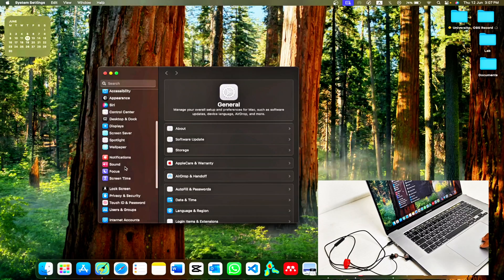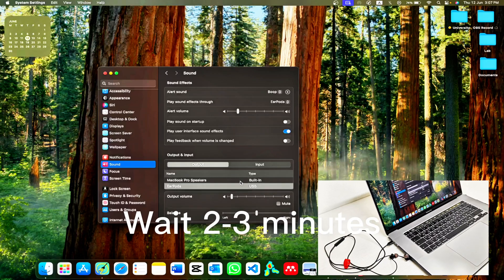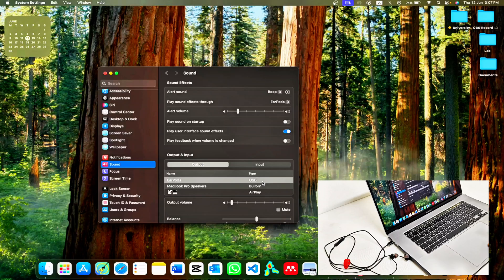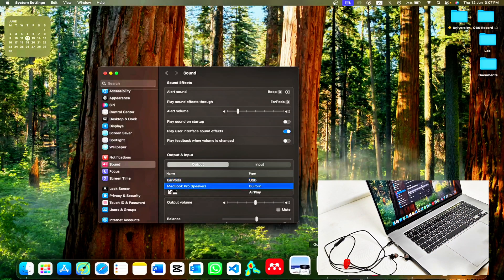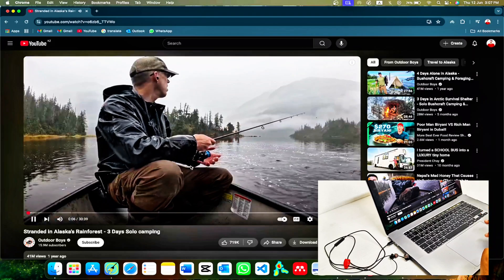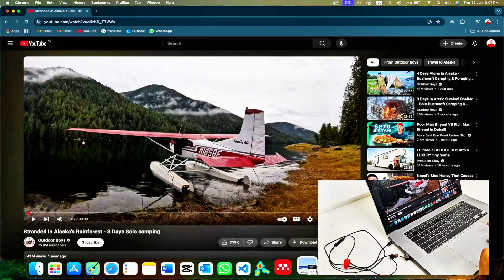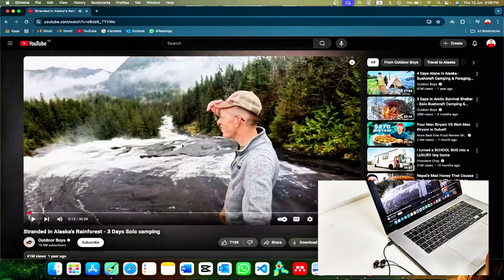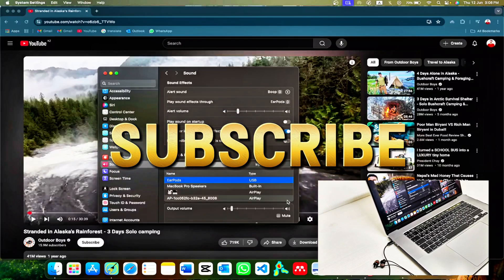USB-C Headphones Not Working on MacBook? Here’s the Fix!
🎧 USB-C Headphones Not Working on MacBook? Here’s the Fix! If your USB-C earphones or headset aren't being recognized by your MacBook Air or MacBook Pro, don’t worry—this quick guide shows you how to fix it in minutes!

In this step-by-step tutorial, you'll learn: ✅ How to properly connect USB-C headphones to Mac ✅ What to do if they don’t show up in Sound Settings ✅ Why macOS sometimes delays detecting them ✅ The simple trick to get your audio working—no adapter needed!

🛠 Works with all M1, M2, and Intel-based MacBooks.